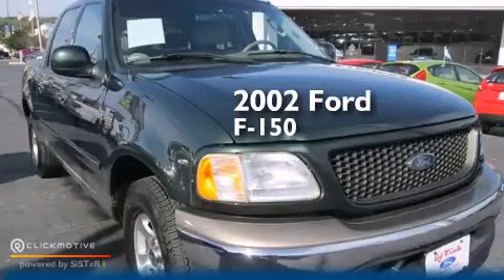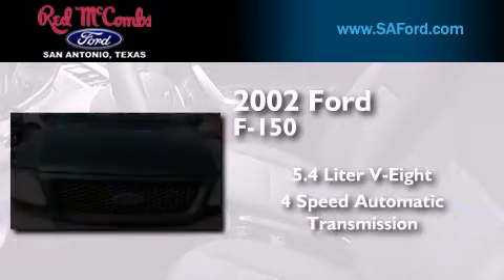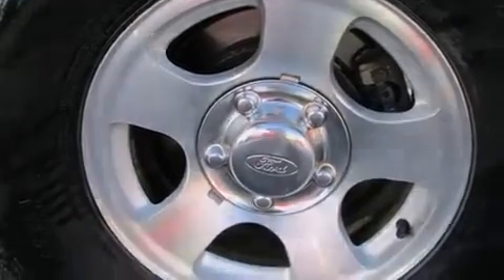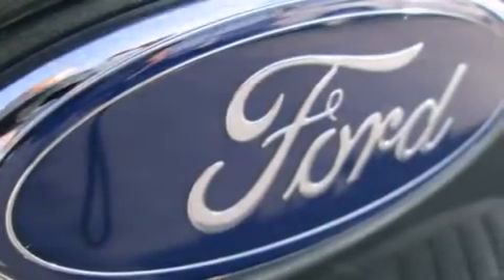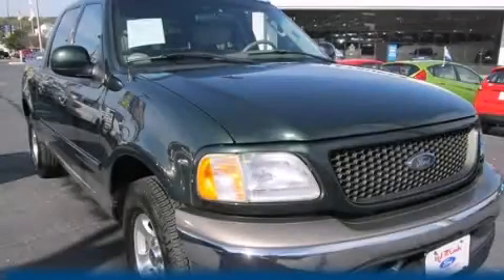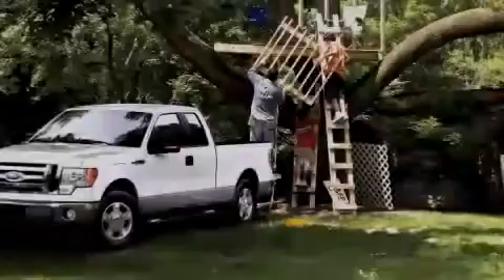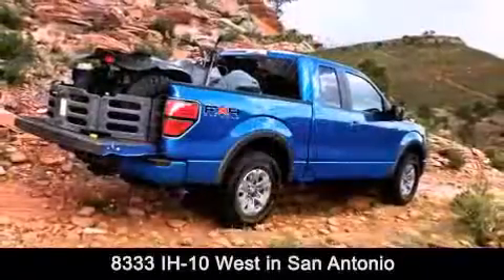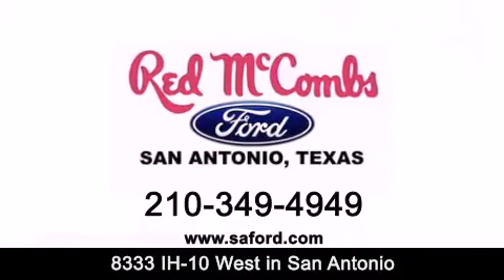2002 Ford F-150 San Antonio TX Red McCombs Ford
Walk around Video for our 2002 Ford F-150 here at Red McCombs Ford . Red McCombs Ford has been honored to serve the San Antonio , Kirby , New Braunfels , and Boerne , TX area . We promise that your experience at our dealership will exceed your expectations ! We have a great selection of new and used vehicles and would love to tell you about any additional discounts on the 2002 Ford F-150 . Come to the 5 time President's Award winning Ford ! Year : 2002 Make : Ford Model : F-150 Engine : Gas V8 5.4L/330 Trans . : Automatic Exterior : Green Miles : 175,460 Interior : Call For Color Stock : 313780A Red McCombs Ford 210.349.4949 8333 IH - 10 West San Antonio , TX 78230